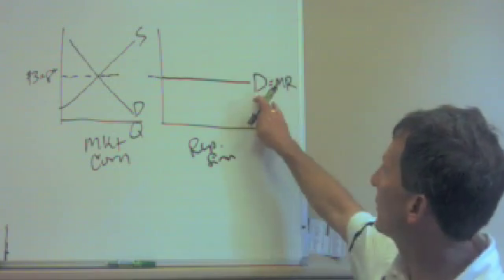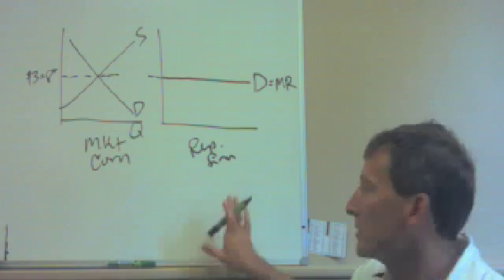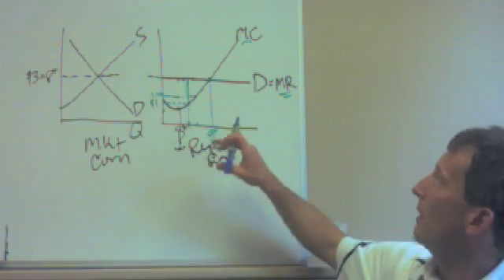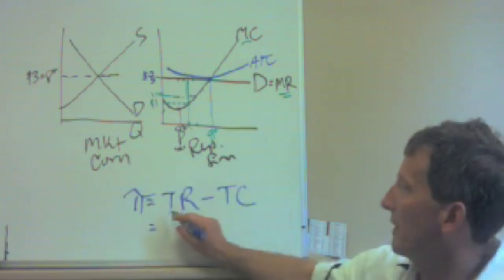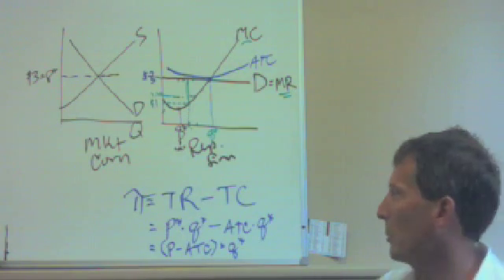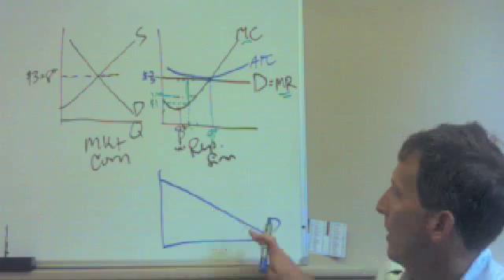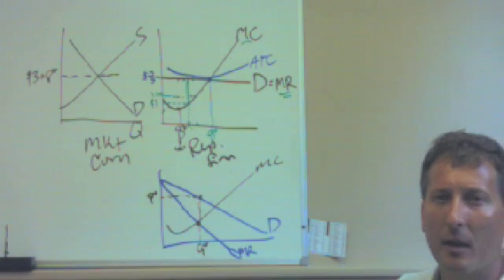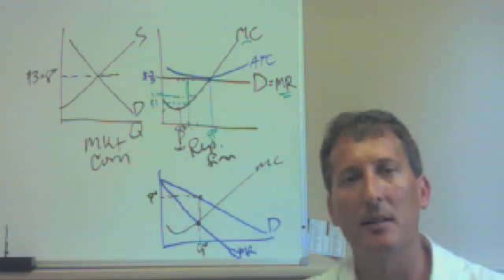Webcam video from June 20, 2013 3:55 PM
Micro announcement about "curves".